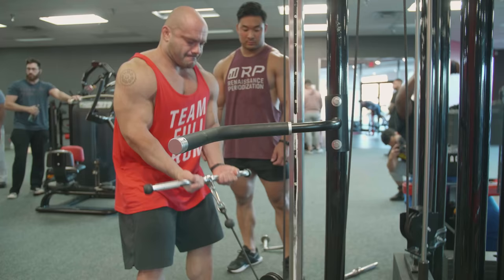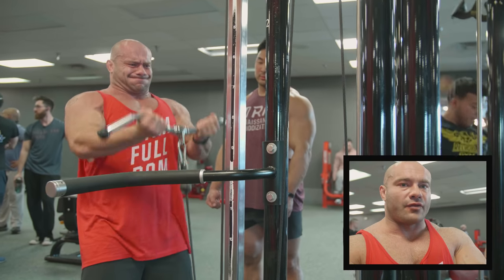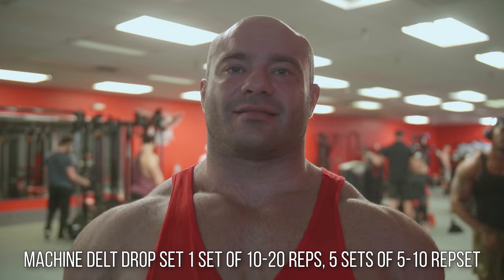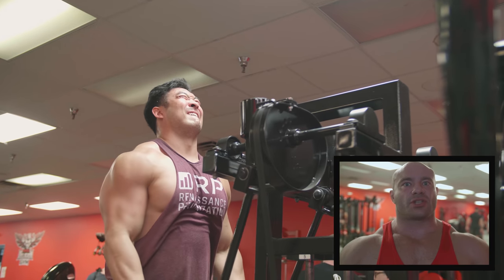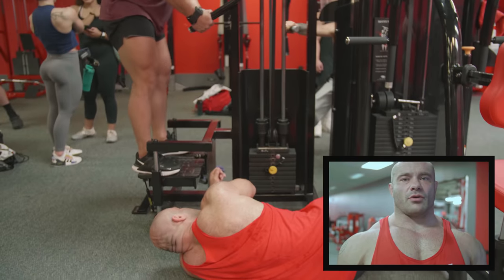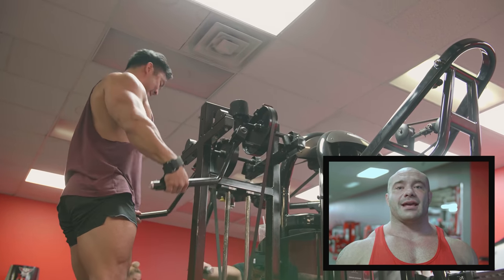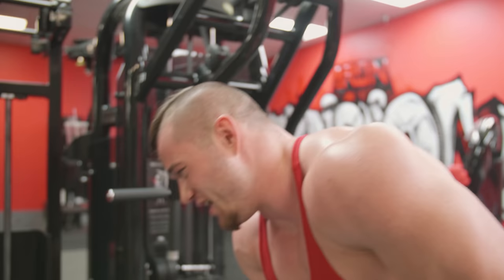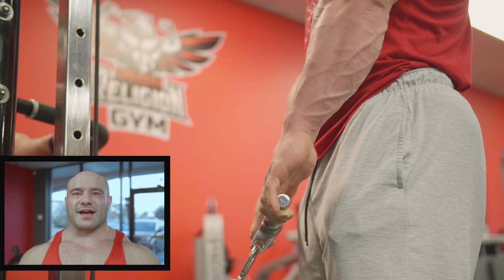RP Mass Gain Training Series | Day 4 PM: Biceps, Delts, Forearms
This series takes you through every workout of a single week of our mass-gaining training in the winter of 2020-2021. The exercises and splits you see aren't somehow magical or a quantum leap above other alternatives, but are effective for us and follow the basic principles of training program design.

For an in-depth explanation of the principles, give our new book on muscle growth a read

For an example of how to take concepts from the book and apply them to your training, take a look at this advanced video series based on the hypertrophy book

Lastly, if you'd like to design your own training programs based on the principles but save a ton of time doing it, our Physique Templates might be your best bet

Monday AM:
Chest-Focused Push, Horizontal Pull

Machine Flyes 4 sets of 5-15 reps, 0-1 RIR
Incline Machine Press 4 sets of 5-10 reps, 0-1 RIR
Prime Row 4 sets of 10-20 reps, 0-1 RIR

Monday PM:
Triceps-Focused Push, Vertical Pull

Smith Skull Crusher (JM Style) 4 sets of 10-20 reps, 0-1 RIR
Paused Dips 4 sets of 10-20 reps, 0-1 RIR
Machine Press 3 sets of 10-20 reps, 0-1 RIR
Pulldown 4 sets of 15-20 reps, 0-1 RIR

Tuesday AM:
Quads, Hams, Glutes

Seated Leg Curl 4 sets of 10-20 reps, 0-1 RIR, Myoreps Used
Lever Squat 3 sets of 10-20 reps, 0-1 RIR, Myoreps Used
Walking Lunge 1 sets of 20-30 reps, 0-1 RIR, Myoreps Included

Tuesday PM:
Biceps, Delts, Forearms

Spider Curls 5 sets of 10-20 reps, 0-1 RIR, Myoreps Used
Machine Delts 5 sets of 10-20 reps, 0-1 RIR, Myoreps Used
Forearm Barbell Curls 5 sets of 10-20 reps, 0-1 RIR, Short Breaks (back to back with training partner)

Wednesday AM:
Horizontal-Focused Back

Straight-Arm Pulldown 3 sets of 10-20 reps, 0-1 RIR
Deficit Row 4 sets of 10-20 reps, 0-1 RIR
Pulldown 3 sets of 10-20 reps, 0-1 RIR

Thursday AM:
Triceps-Focused Push

Smith Close Grip Bench 3 sets of 10-20 reps, 0-1 RIR
Pushdown Single-Drop Sets 4 (8 total) sets of 10-20 reps, 0-1 RIR
Push down to push down 150/110x15/10, 13/10, 13/10, 11/9
Incline Dumbbell Press 3 sets of 10-20 reps, 0-1 RIR

Thursday PM:
Biceps, Delts, Forearms

Cable Curls Drop Set 1 Set of 10-20 reps, 5 Sets of 5-10 reps
Machine Delt Drop Set 1 Set of 10-20 reps, 5 Sets of 5-10 reps
Cable Curl Drop Set 1 Set of 10-20 reps, 5 Sets of 5-10 reps

Friday AM:
Quads, Hams, Glutes

Lying Leg Curl Single-Drop Sets 4 (8 total) sets of 5-15 reps, 0-1 RIR
Hack Squats 4 sets of 10-15 reps, 0-1 RIR, Myoreps Used

Saturday AM:
Vertical-Focused Back

Assisted Pullups 4 sets of 10-20 reps, 0-1 RIR
Prime Pulldowns 3 sets of 15-20 reps, 0-1 RIR

Saturday PM:
Delts, Biceps, Forearms

Bent Lateral Superset to Bent Upright Row 4 (8 total) sets of 10-20 reps, 0-1 RIR
Dumbbell Curl Drop Set 4 (8 total) sets of 5-20 reps, 0-1 RIR
Dumbbell Wrist Curl Drop Set 1 Set of 10-20 reps, 5 Sets of 5-10 reps